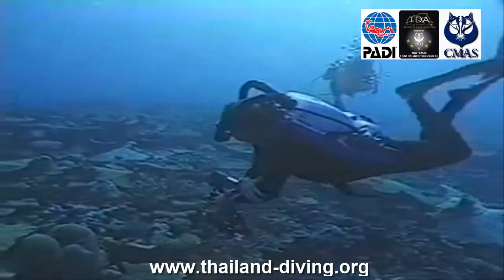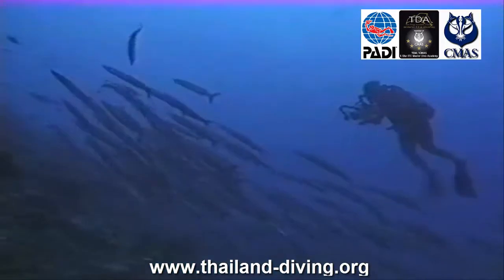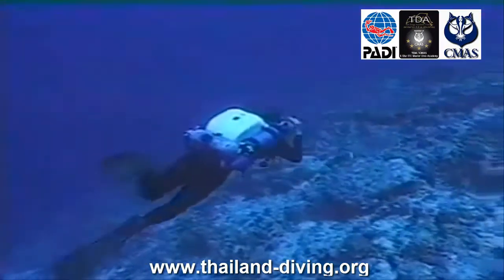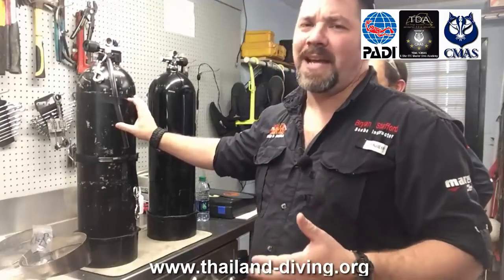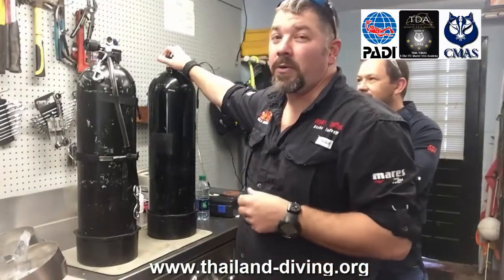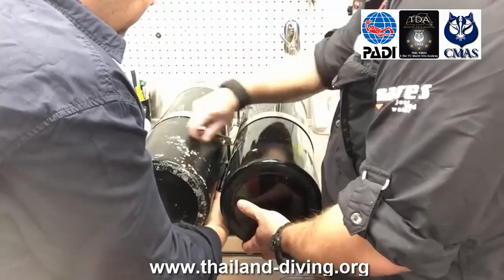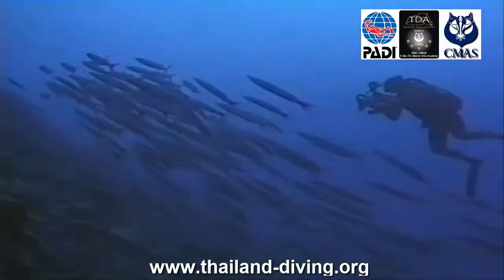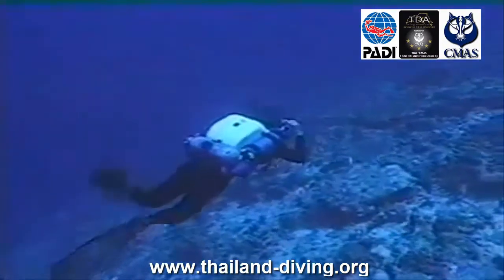😍Specialty Rebreather Padi Scuba Diver Continuous diving training technical divers used rebreathers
Thailanddiving 😍Specialty Rebreather Padi Scuba Diver Continuous diving training where only technical divers used rebreathers, but not anymore.

SPECIALTY COURSE Rebreather Diver
Continuing Education
Get longer no stop limits, reduced gas consumption (reuse most of your exhaled gas), & unmatched wildlife encounters because you don't release annoying bubbles.
Description
Rebreathers used to be only for technical diving, but not any more. New Type R (recreational) rebreathers are lightweight, easy-to-transport and have sophisticated electronics to simplify their use. Why dive a rebreather? You get longer no stop limits, reduced gas consumption because you reuse most of your exhaled gas, and unmatched wildlife encounters because you don’t release annoying bubbles. The PADI Rebreather Diver course introduces you to rebreather diving to a maximum depth of 18 metres/60 feet and lets you experience things you never imagined possible as a scuba diver.
To enroll in the PADI Rebreather Diver course, you must:
Be a PADI Open Water Diver
Be a PADI Enriched Air Diver
Have a minimum of 25 logged dives
Be at least 18 years old
Note that qualifying certifications from other diver training organizations may apply – ask your PADI Rebreather Instructor.

Academic
Through self-study and instructor-guided sessions, you’ll learn how rebreathers work and the importance of proper setup and maintenance. Because rebreathers vary significantly, you’ll also study the manufacturer’s literature for the type of rebreather you’ll train on. During six dives, you’ll work on:
Performing proper predive checks
Developing the habit of keeping the loop closed when the mouthpiece is not in your mouth
Doing bubble checks, bailout drills and handling other potential problems
Fine-tuning buoyancy control
Monitoring displays and gauges
Post-dive procedures and disassembly
Available LanguagesFor information on other available languages please contact your PADI Dive Center. Equipment
You’ll want to have your mask, fins and exposure suit. Snorkels are optional, but a collapsible snorkel can be carried in your pocket. You’ll also need a Delayed Surface Marker Buoy (DSMB) and reel. Your PADI Rebreather Instructor will advise you about the Type R rebreather you’ll learn to use.
After certification as a PADI Rebreather Diver, you’ll need to qualify if you want to use a different rebreather model because procedures vary with each model. However, you don’t need to repeat the entire course. Just take a PADI Rebreather Qualifier program that focuses on the knowledge and skills needed to use a different Type R rebreather model.

Your IDC Instructor Training School, 5 * Dive Academy, dive from beginner to instructor with Thailand Diving Asian

 🙈 BUT WHO IS THAT?
WELCOME TO THAILAND DIVING
Diving is our passion!
Since the year 2000, the date of our creation and establishment in Thailand, we have developed a concept of diving holidays, as well as diving cruises, in the land of the smile but also in the most beautiful diving spots of Southeast Asia.
We organize your stay since your arrival at the airport of the chosen destination and we take care of everything so that you make the most of your "diving" stay. All our guides speak French.
We organize stays of two people to ...
'' À la carte '' according to your expectations and your budget.
IN THAILAND
All dives course from beginner to instructor course
Diving in Asia, with the club thailand diving, everything is fun
Become a dive instructor: Instructor 1 *, 2 *and 3 *
Special Cruise Thailand in Koh Phi Phi, Koh Tao, Koh Chang, Phuket and similan
First Aid, The Emergency First Response "Primary Care" and (RCP) Secondary Care
-MORE INFO ABOUT OUR DIVES IN PATTAYA AND OUR STAYS AND / OR OUR CRUISES "DIVING" IN PHUKET, SIMILAN ISLANDS, KOH LIPE, ... AND SOUTHERN COUNTRY.
AND INDONESIA, MALAYSIA, PHILIPPINES ...